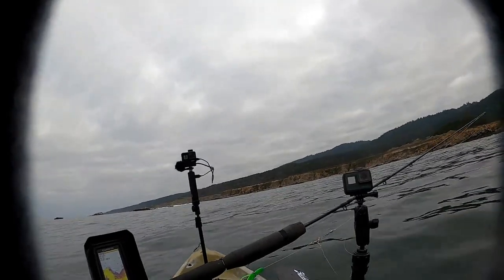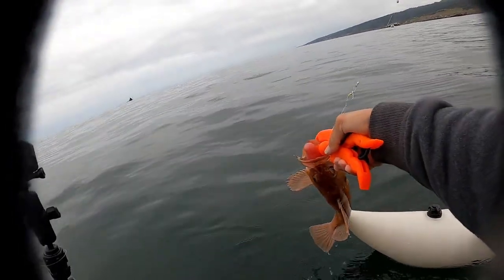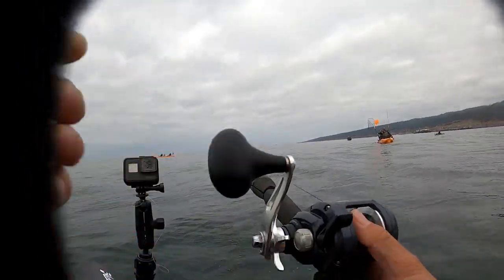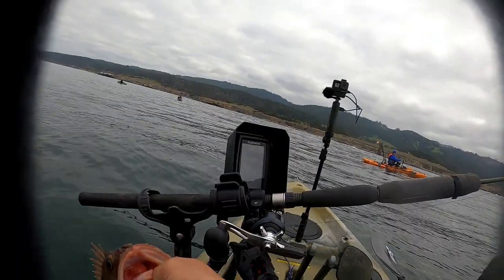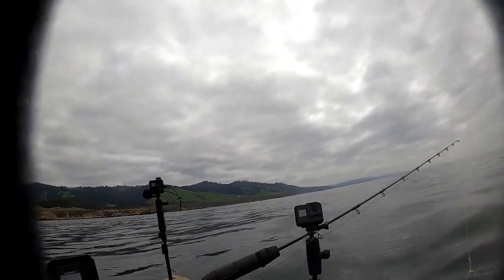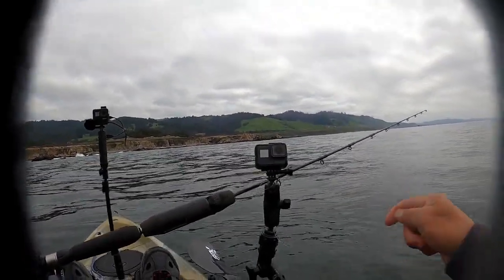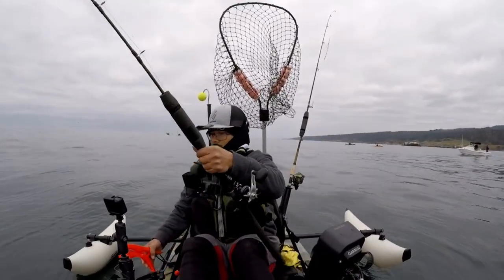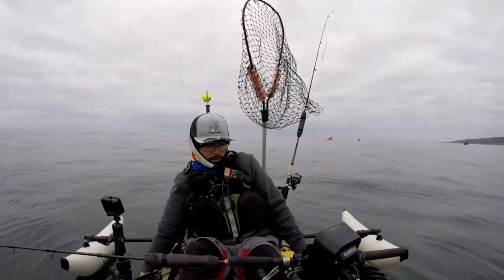2021 Fort Ross Rockfish Opener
2021 Rockfish fishing at Fort Ross catching good size copper and Ling

Rod: 7'0" Shimano Trevala  TVC-70L Jigging Rods

Reel: Shimano TEKOTA 501HG 6.3:1 GEAR RATIO
Line: 60LB Seaguar KANZEN GREEN THIN-DIAMETER
SMOOTH CASTIN BRAID.
30LB MAXIMA Crystal Ivory

Bait: Herring, Squid